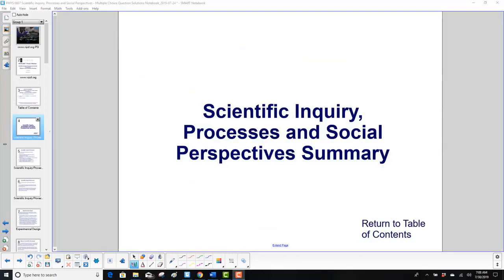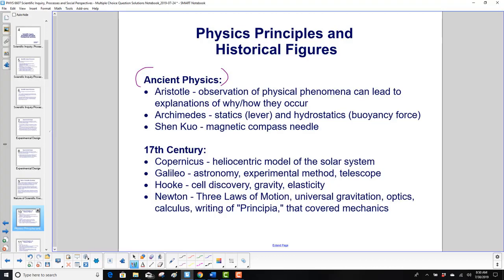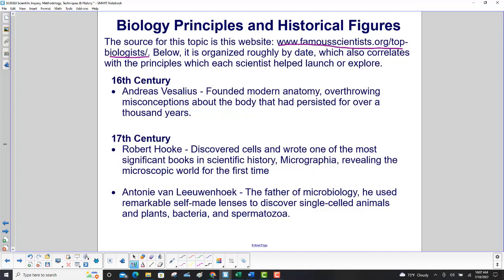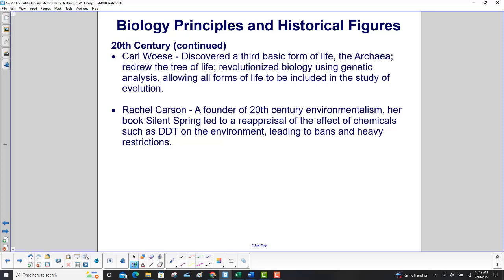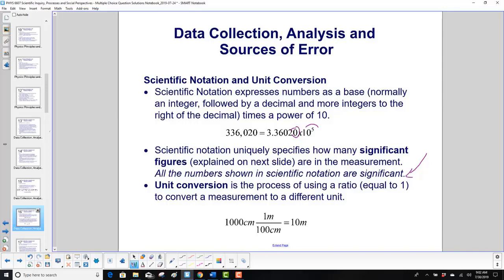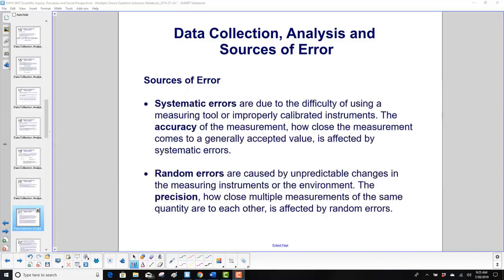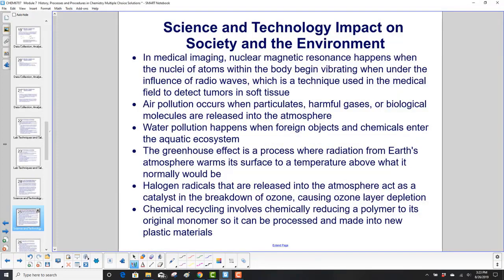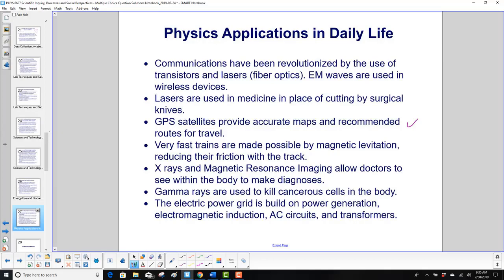Scientific Inquiry, Processes, and Social Perspective